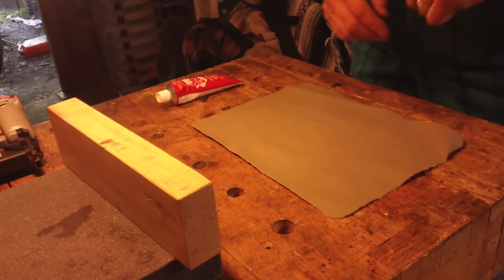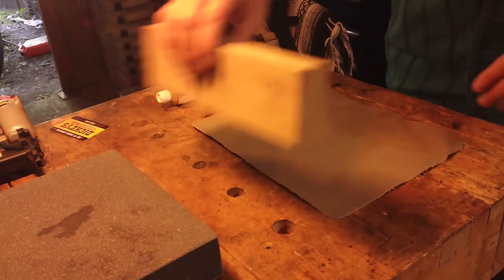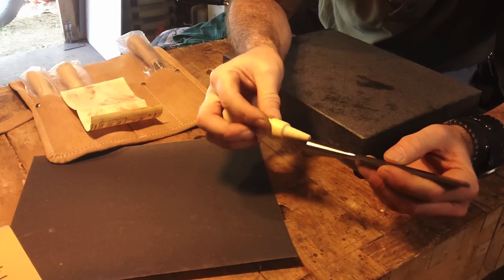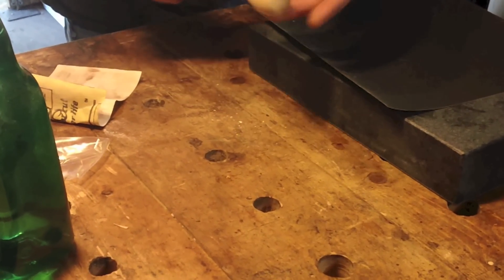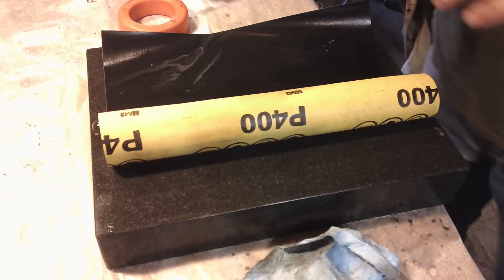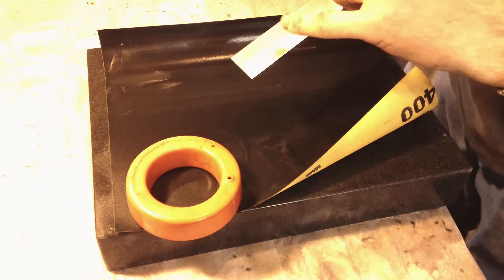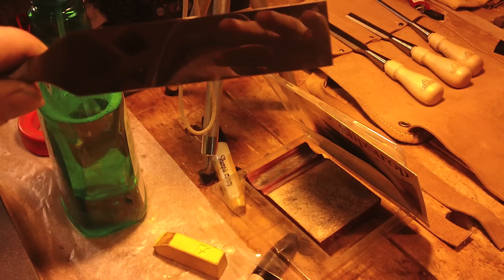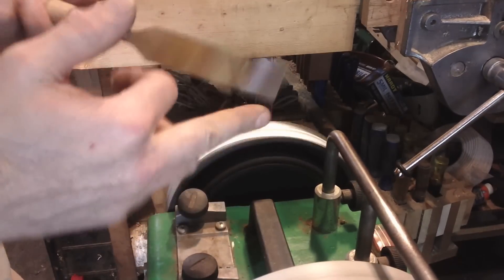Stanley 750 Chisels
In this video I sharpen a set of Stanley sweet heart 750's and a wood river chisel plane. I show my method of making a strop. There are a few other tips and tricks.